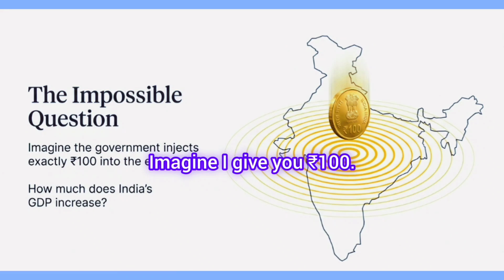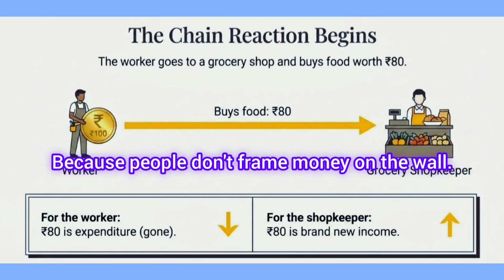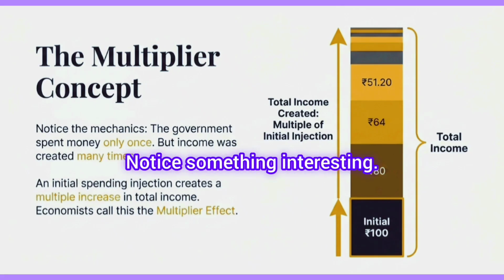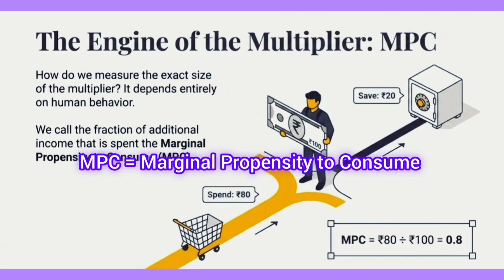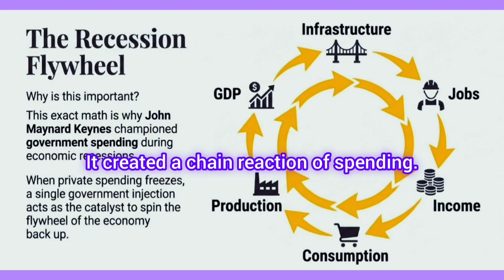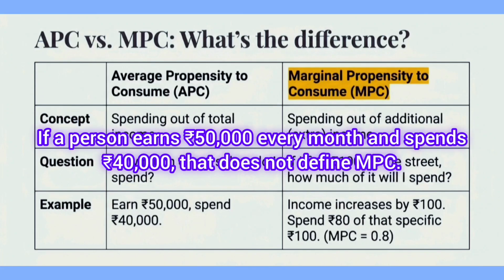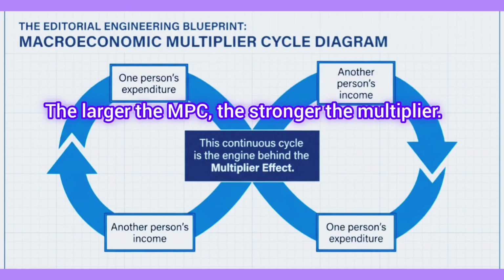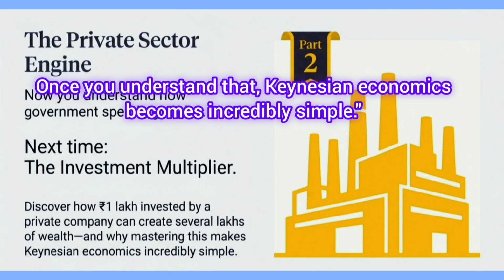Multiplier Effect Explained with the Easiest Story | Economics Made Easy | Economics for UPSC, APPSC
Can ₹100 really create ₹500? 🤔
Yes! This is the Multiplier Effect, one of the most important concepts in Macroeconomics and a favorite topic in UPSC, APPSC, SSC, RBI, Banking, UGC NET, and other competitive exams.
In this video, you'll learn:
What is the Multiplier Effect?
Why one person's spending becomes another person's income
The Spend → Earn → Spend cycle
How ₹1 investment can generate ₹5 of national income
Why Savings, Taxes, and Imports reduce the multiplier effect
Simple story-based explanation with real-life examples
Easy revision and crystal-clear concepts